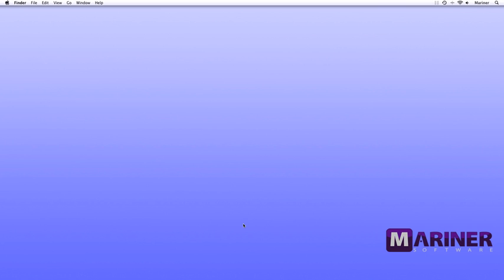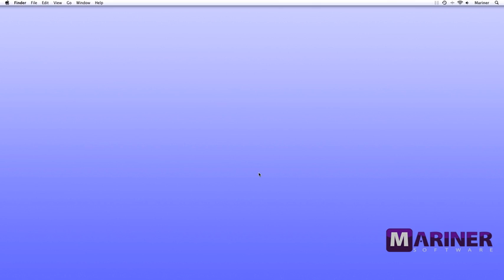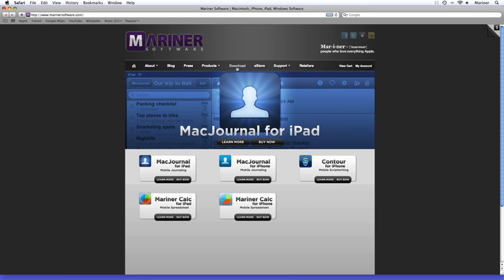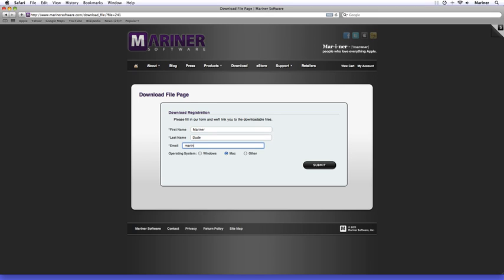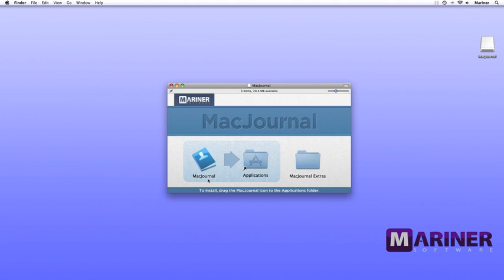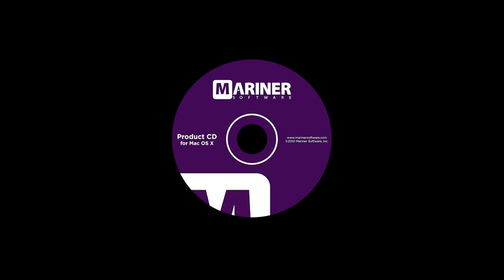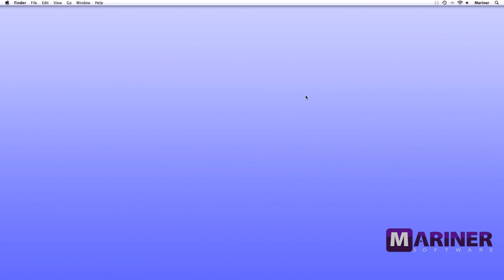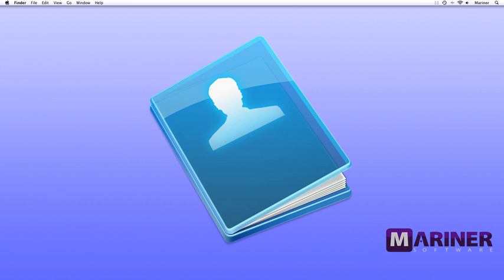MacJournal Tutorial I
Share your thoughts with MacJournal by Mariner Software!  Visit us online at marinersoftware.com!